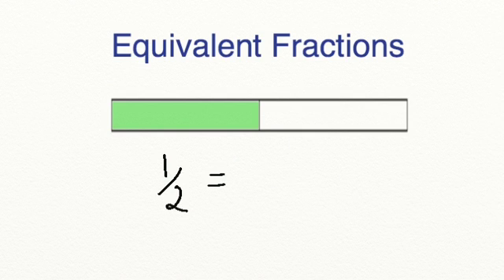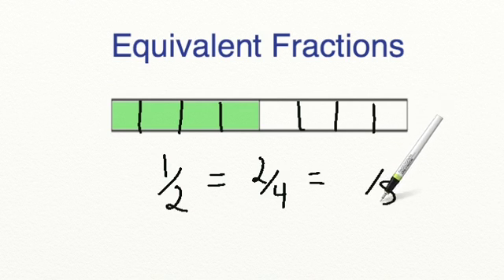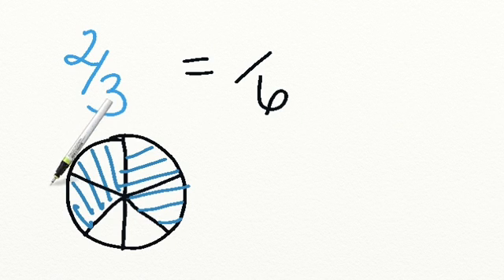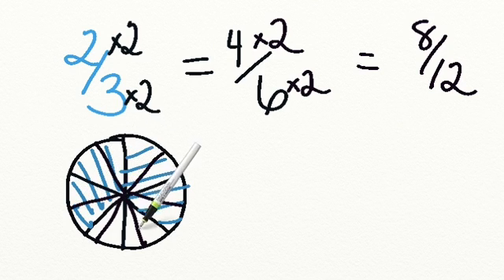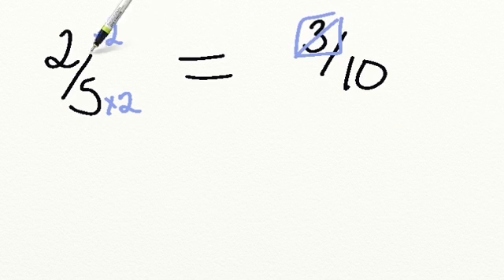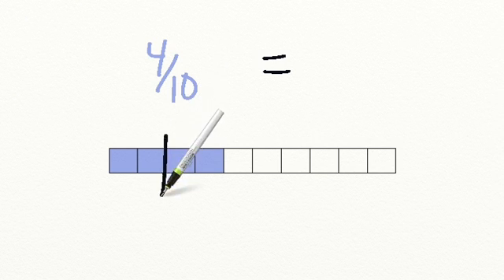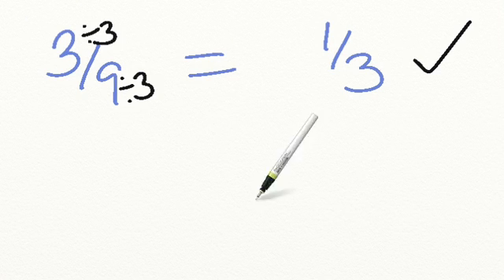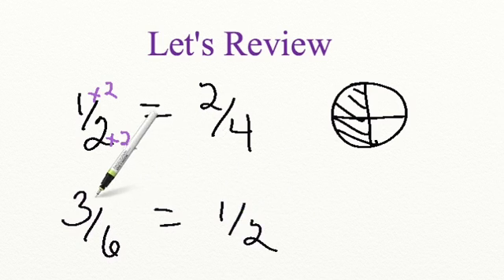AdaptedMind Math - Finding Equivalent Fractions Lesson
Students use a fraction bar to learn to calculate equivalent fractions.